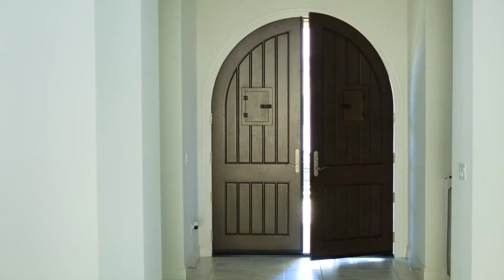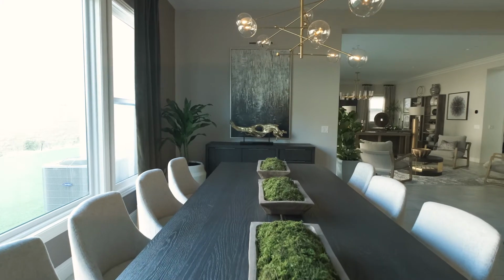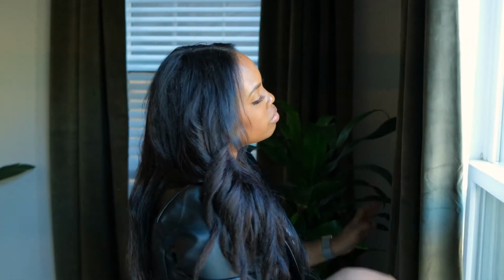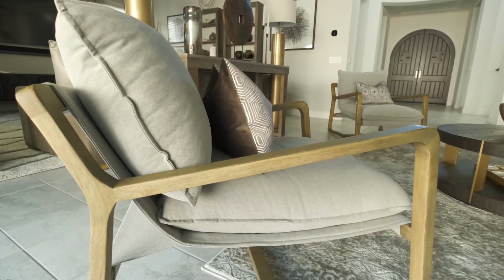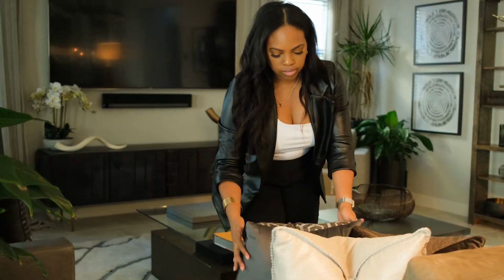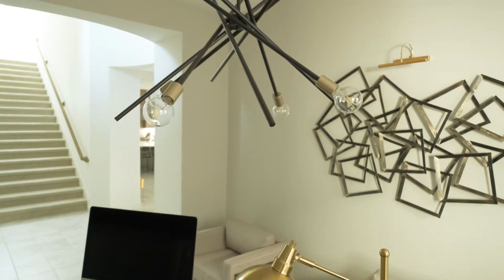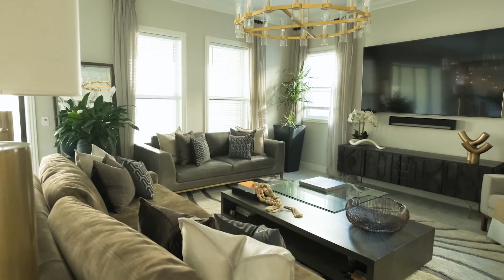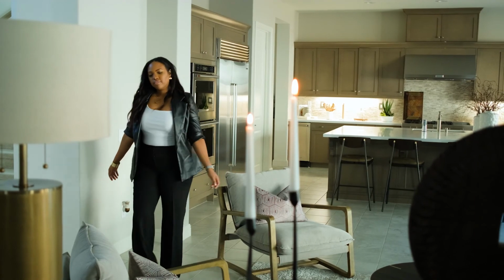Learn How I Decorated This Million Dollar Home With Luxury Interior Design Finishes | Home Tour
In this video I decorated this luxury mini-mansion located in the hills of Los Angeles with luxury interior design finishes and textiles. Join me on this home tour where I explore my design style and share interior design tips that made this home a stunning yet welcoming luxury home - using updated design trends.

Remember, I'd love to hear from you, so please take a second and say 'Hi!" in the comments.

ABOUT

Christina (Chrissy) Jones is the founder and principal designer at Twenty-Eighth Design Studio located in the greater Los Angeles area a firm focused on luxury interior design. She established her company over 5 years ago, which first began as an event design firm. She discovered her interior design passion a little over 3 years ago, and has since then become a full fledged interior design firm.

Chrissy's ultimate goal in the creation of her YouTube channel is to be an outlet of her 'creative-self'. Prior to owning her own business, she worked in marketing and communications for more than a decade. Creativity has always been a passion of hers and this channel would be considered a passion-project. Through this channel, you'll get to know more about her, her business, interior design, and ride along her entrepreneurial journey!